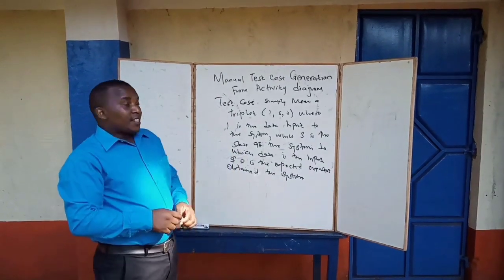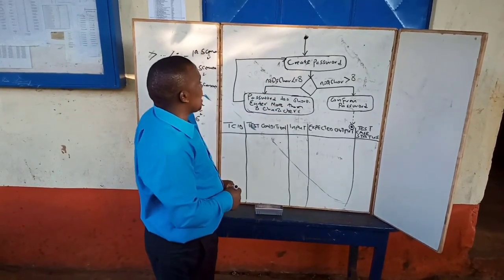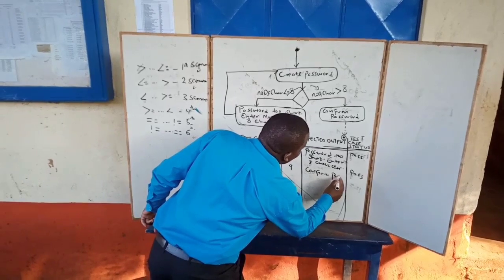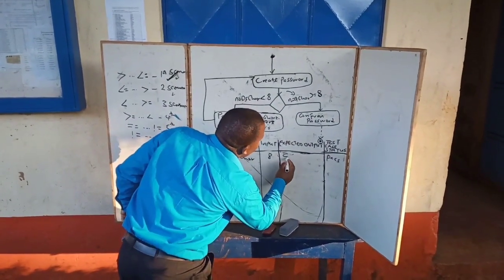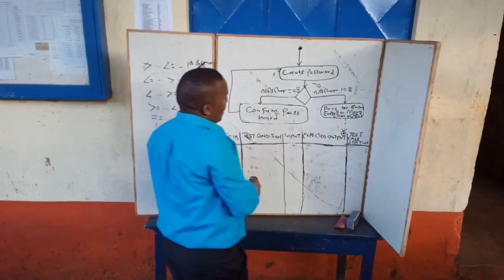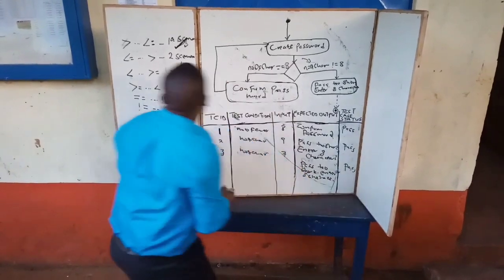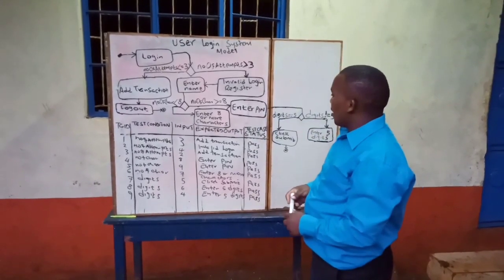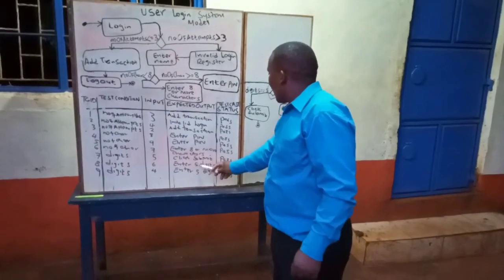Manual Test Case Generation